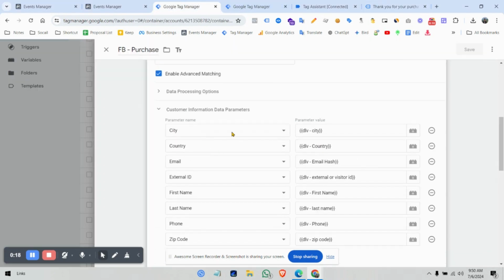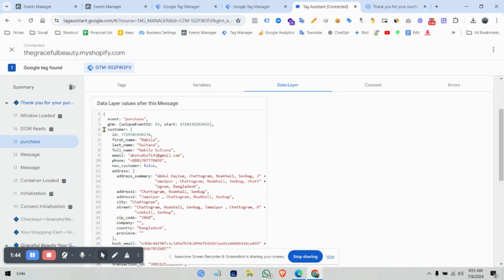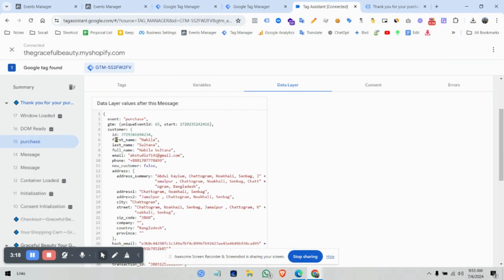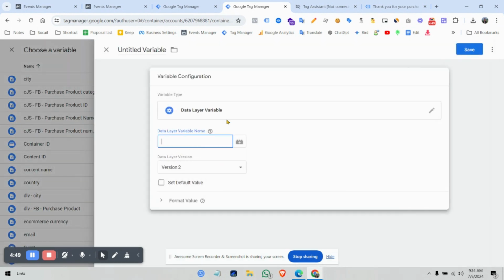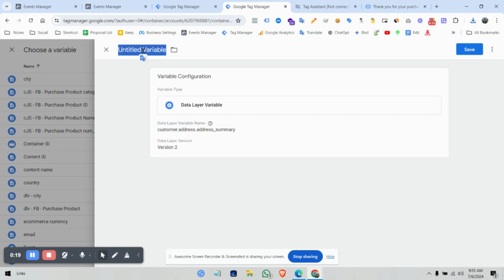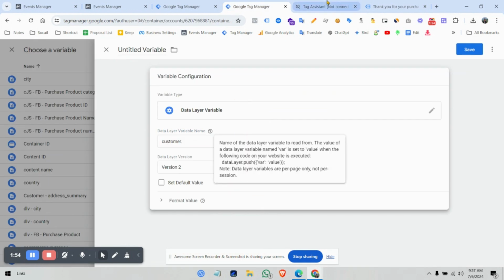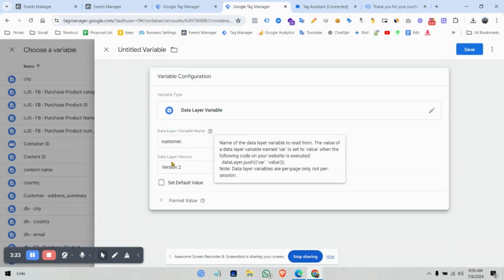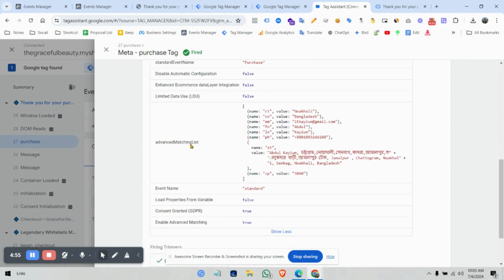Sending user data for Facebook Purchase Events enhances event match quality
Install Facebook Purchase Event Matching with User Data

list=PLBDp2KFbDMWwFIm0vI5iFiAnK1iE_s_Ds&si=W1WEBHzw4uP4JpZL

Ready To Scale Your Brand?

🌱 SUPPORT & ENGAGE